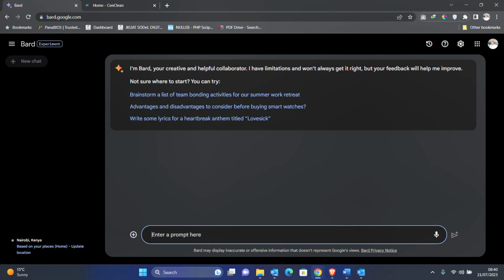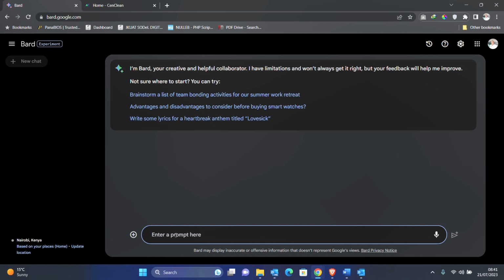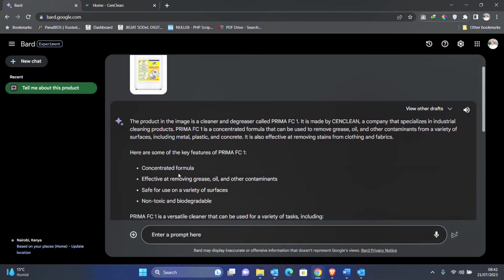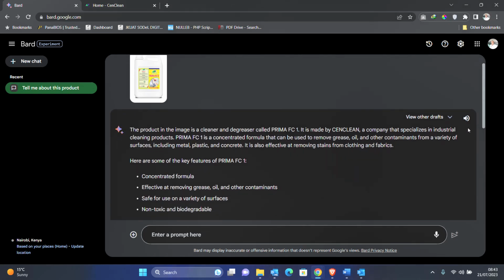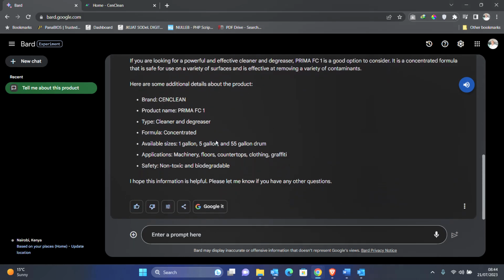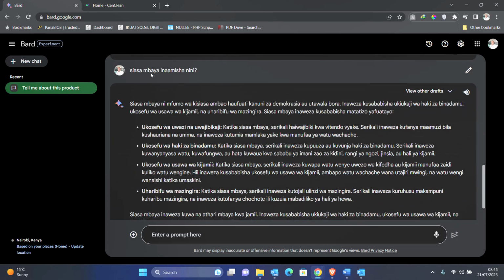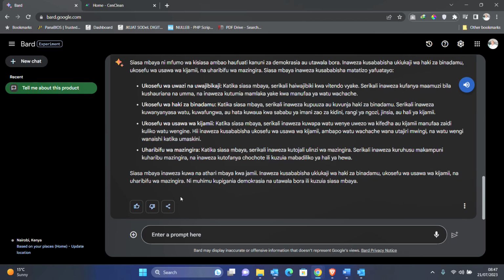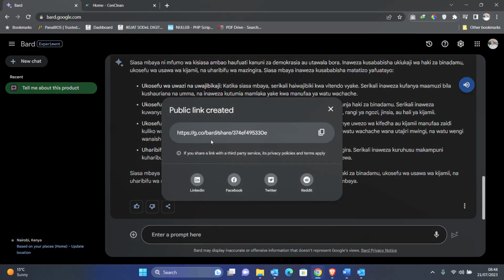Bard AI Goes Visual: Now Supports Images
In this video, we'll take a look at the latest updates to Bard AI, including image support, language update, read out loud and sharing chat conversation.

Image support: Now, you can provide Bard AI with images to help it understand your requests better. For example, you can ask Bard AI to describe a picture, or to generate text that is relevant to an image.
Language update: Bard AI now supports over 40 languages, making it even more accessible to people around the world.
Read out loud: Bard AI can now read its responses out loud, which is great for people who prefer to listen to text rather than read it.